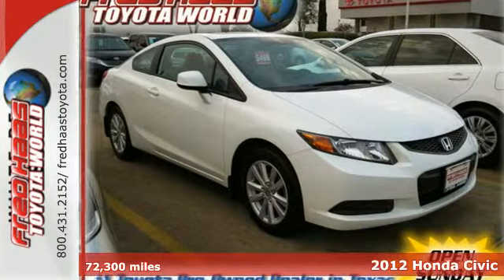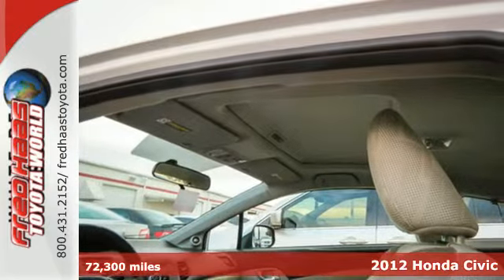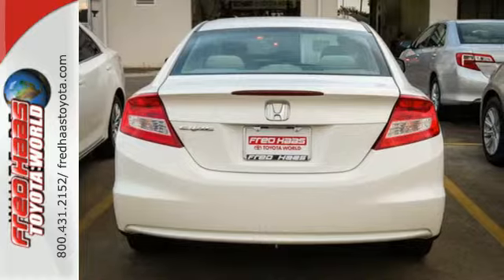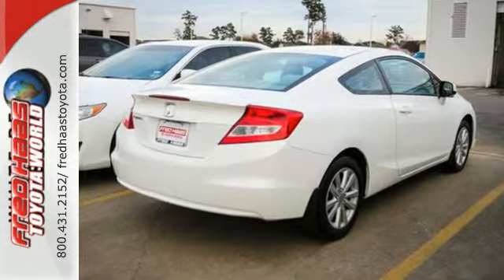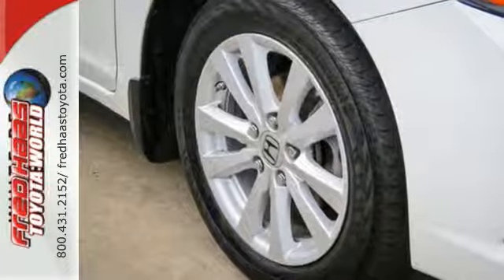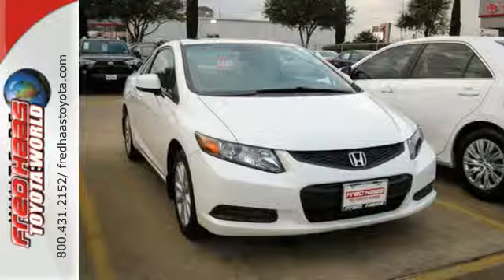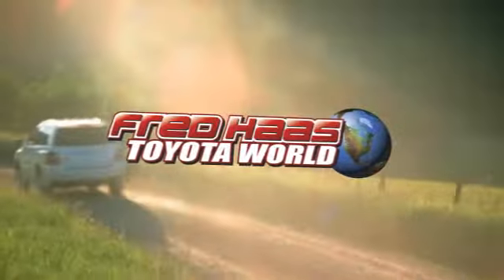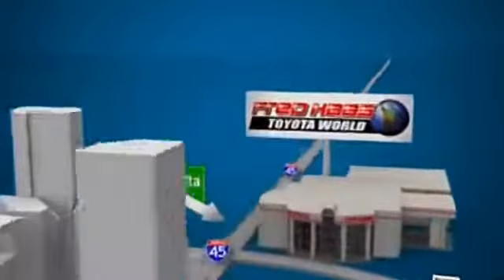2012 Honda Civic Spring Houston, TX CH522983P - SOLD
Year: 2012
Make: Honda
Model: Civic
Trim: 2 Door Car
Engine: 1.8L 4 Cylinder Engine
Transmission: 5-Speed A/T
Color: Taffeta White
Interior: Stone
Mileage: 72300
Stock #: CH522983P
VIN: 2HGFG3B86CH522983
EX...ALSO LIMITED LIFETIME ENGINE WARRANTY..DEALER MAINTAINED..SERVICE RECORDS AVAILABLE..COMES WITH 2 KEYS 2 REMOTES(if avail.)..VERY NICE..MUST SEE..FREE AND CLEAN CARFAX...IF YOU ARE IN THE MARKET FOR A NICE HONDA CIVIC EX THEN MAKE SURE YOU COME AND SEE THIS ONE BEFORE YOU BUY.. CALL BEFORE YOU COME..BRING YOUR DRIVERS LICENSE AND INSURANCE..BE READY TO BUY..PRICED TO SELL..SEE YOU SOON!

Address:
20400 I-45 North